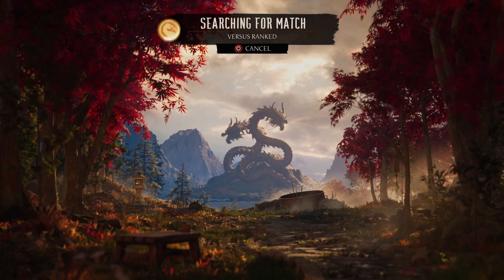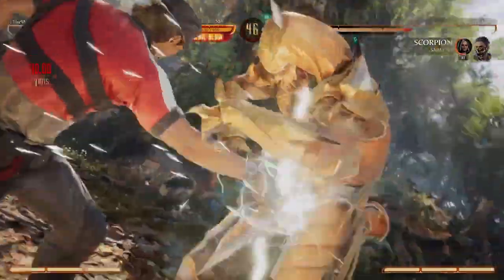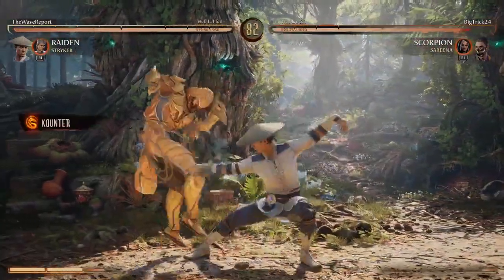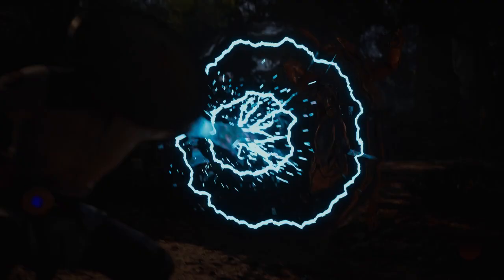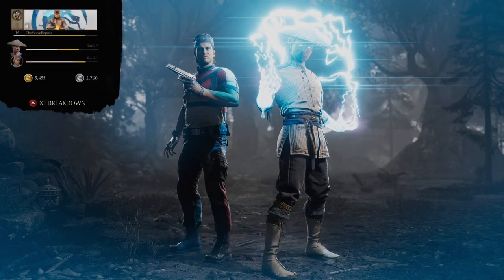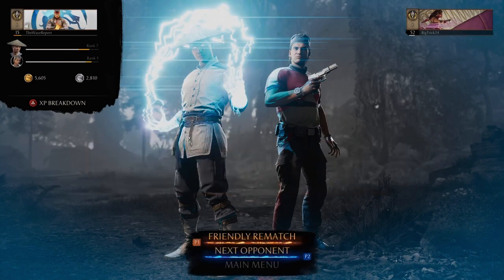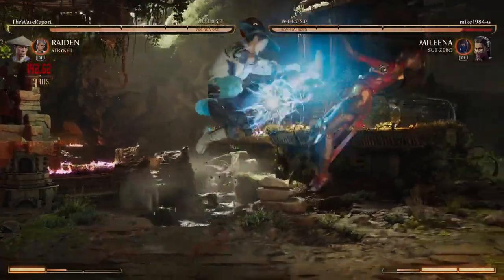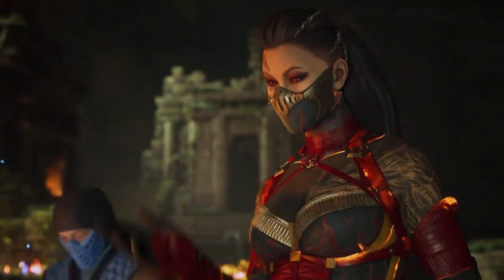The Hidden Truth: Why Mortal Kombat 1 Offline Isn't Worth $70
Heres the sark truth about the price of mk1

Become a member of my community for special & additional features and content